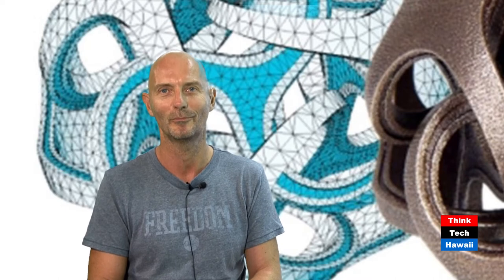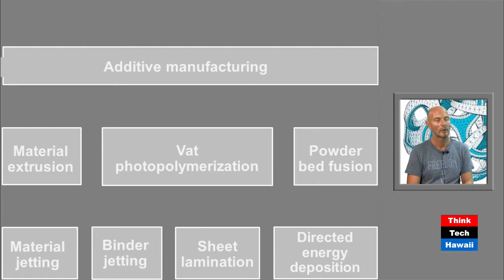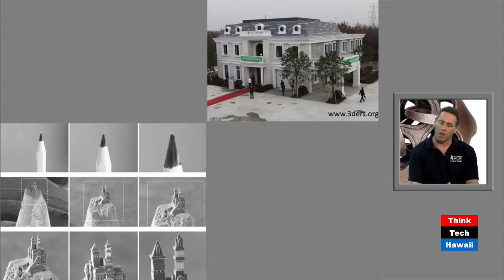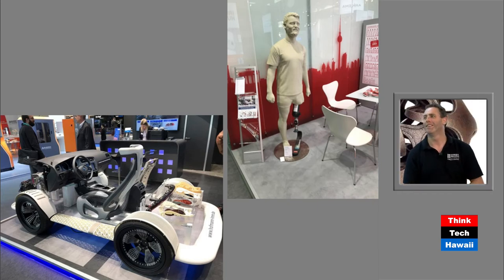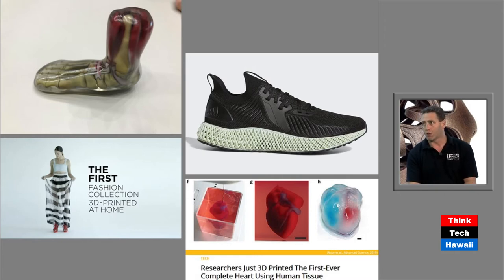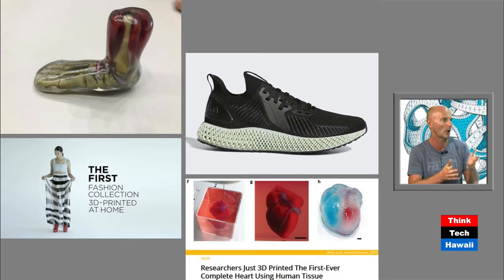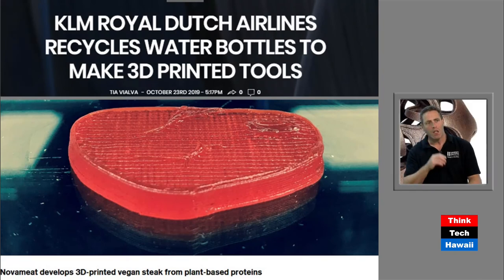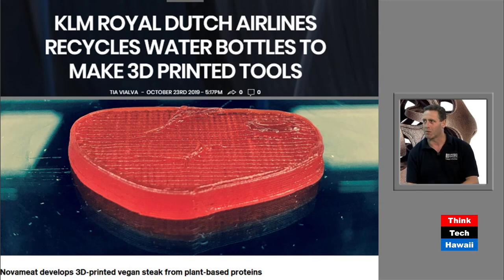Could Hawaii be the new 3D? (Code Green)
3D printing and manufacturing.  Hawaii is continually searching for alternatives to tourism as economic drivers. Might 3D printing and manufacturing be an answer? Economist Dr. Steenhuis has been researching this possibility for years and is formulating a promising proposal. The host for this episode is Martin Despang.  The guest for this episode is Professor Harm-Jan Steenhuis.